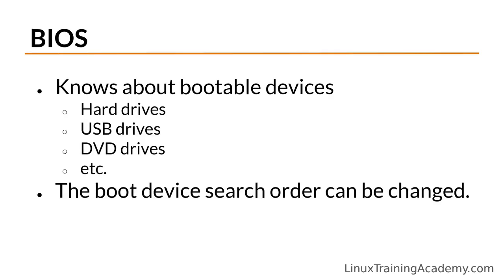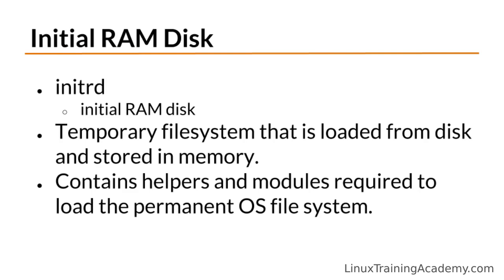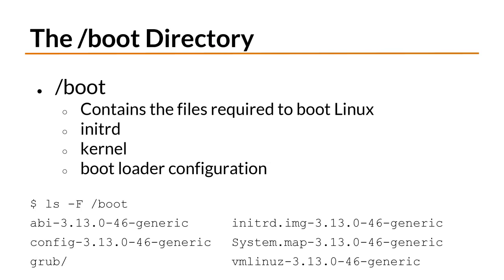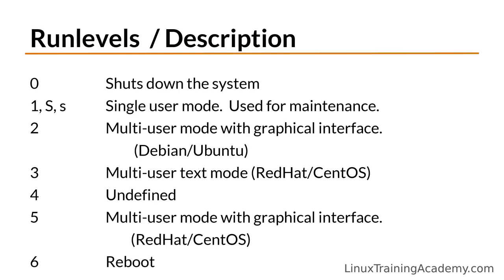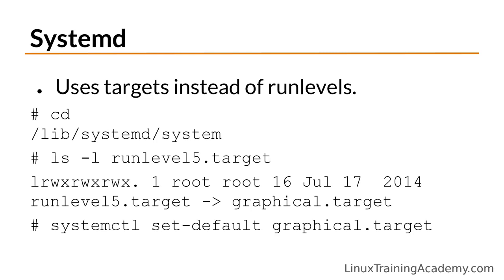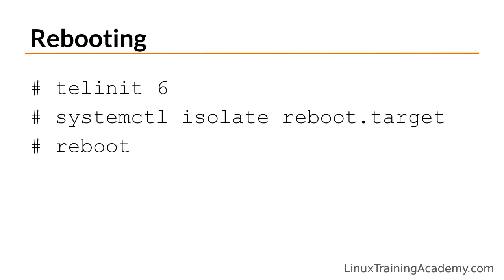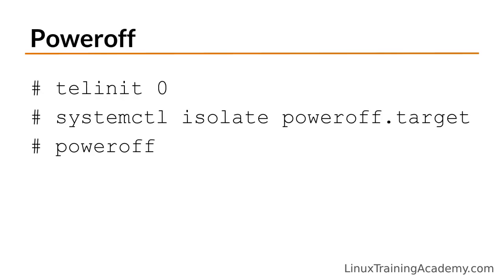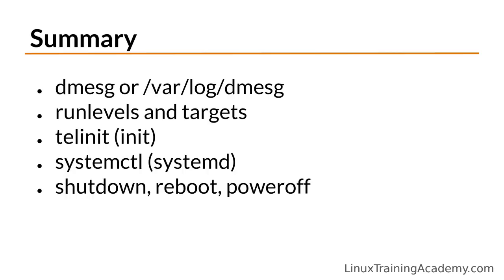5. Boot Process and System Logging (38-40)(1)